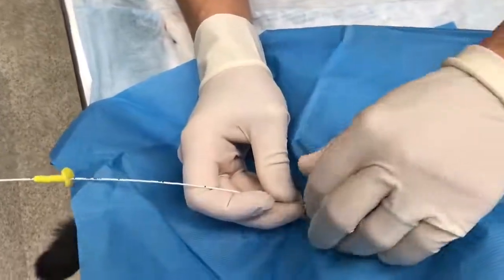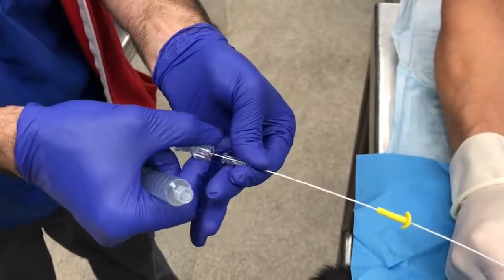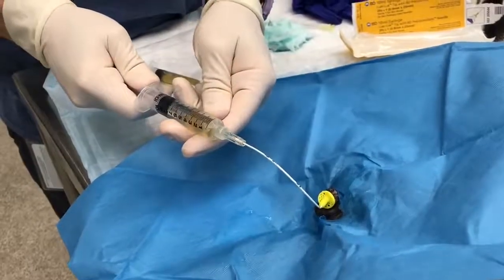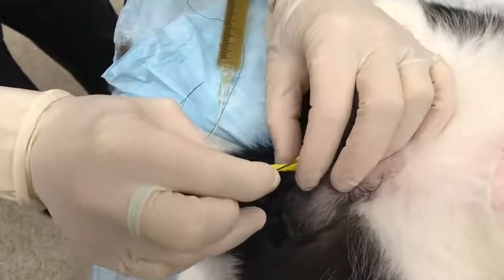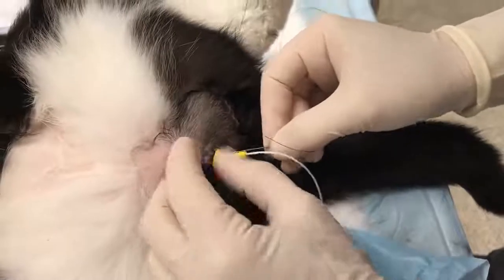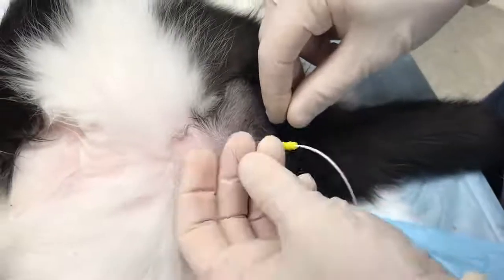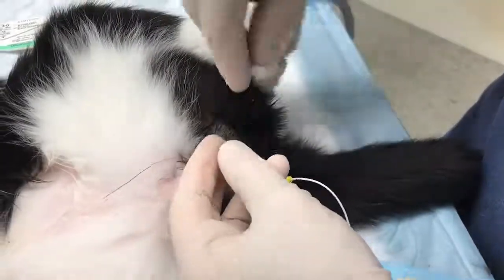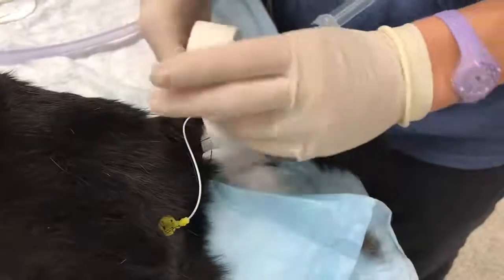MILA - Colocaçao de Catéter Uretral TomCat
/// MSO e-learning Academy
Colocaçao de Catéter Uretral TomCat 👩‍🏫

*Vídeo fornecido pela Escola de Medicina Veterinária da Universidade da Pensilvânia à MILA International, Inc.

**Este vídeo deve ser usado ​​apenas como guia e não destina-se a substituir o protocolo clínico.

Repost @MILA International, Inc.